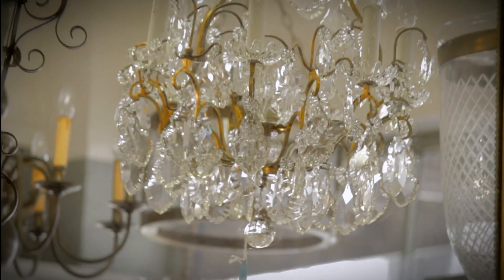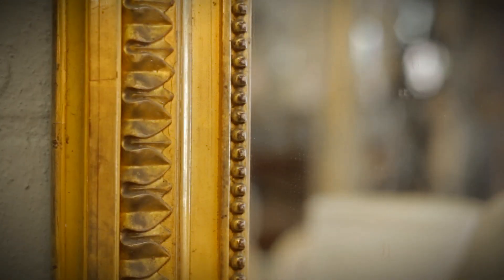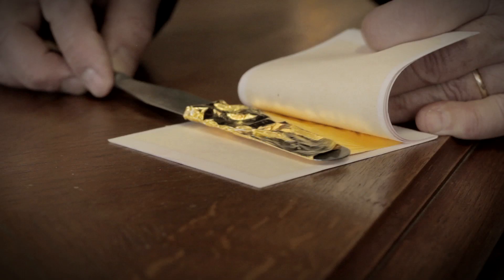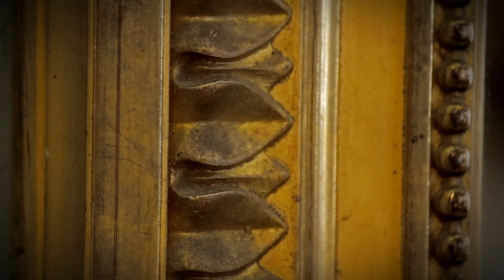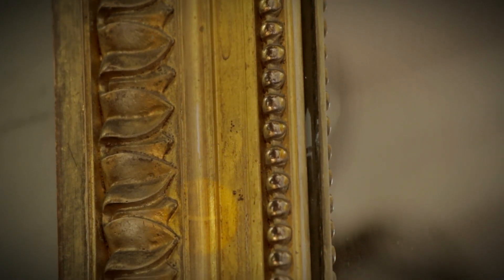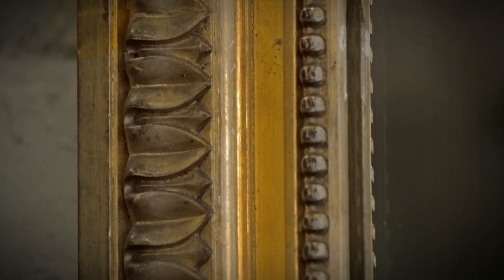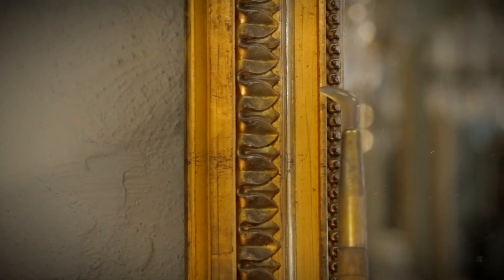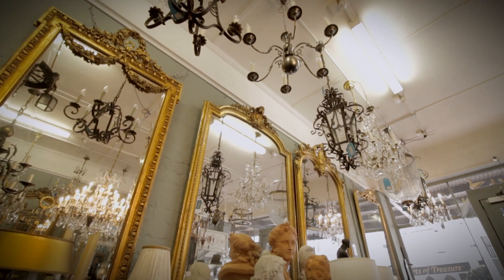Traditional gilding on antique furniture.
The ancient 'water gilding' technique using 23k gold leaf, as seen in antique mirror frames.